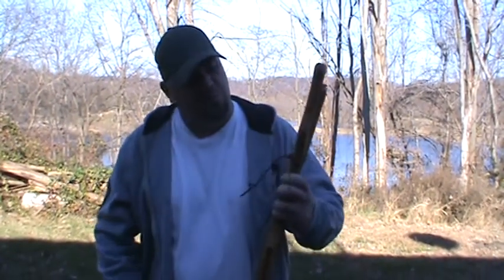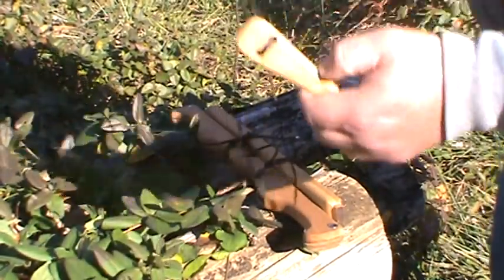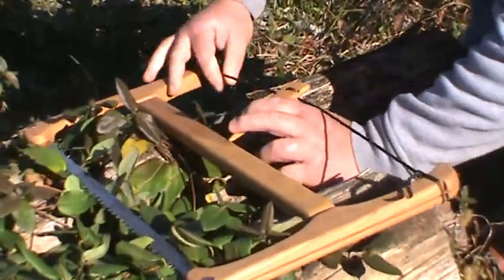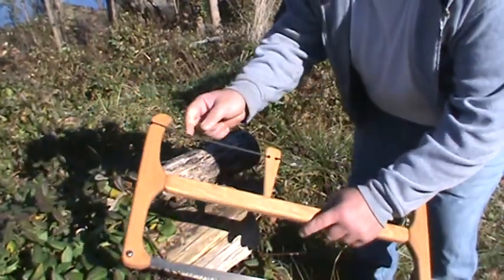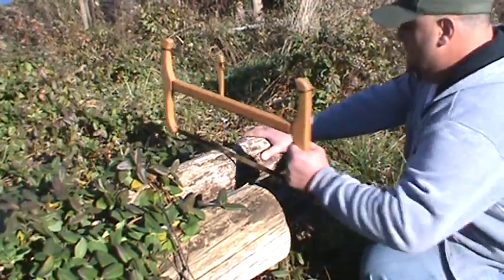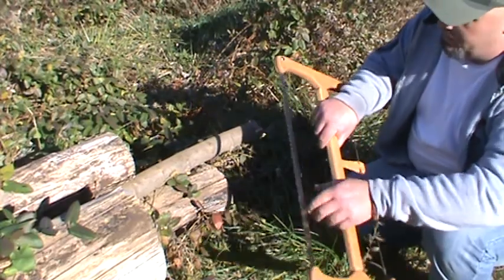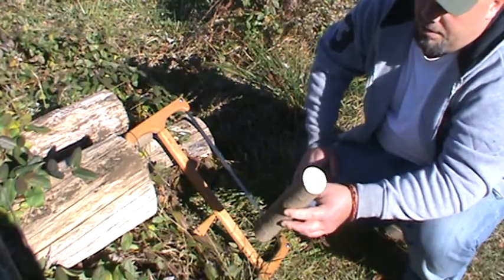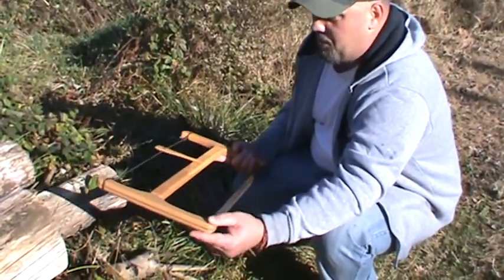Hand made bucksaw by Nick Stowell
Review of hand made bucksaw made by Nick Stowell... for sale . Cost is 75$ good compact saw